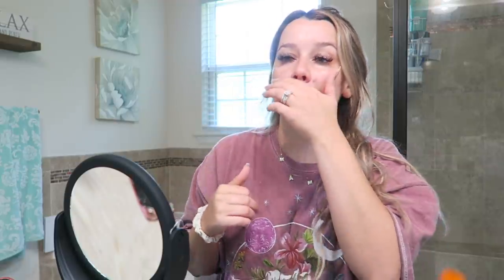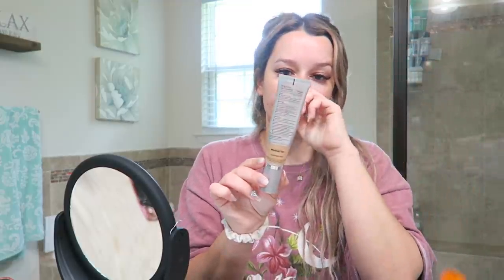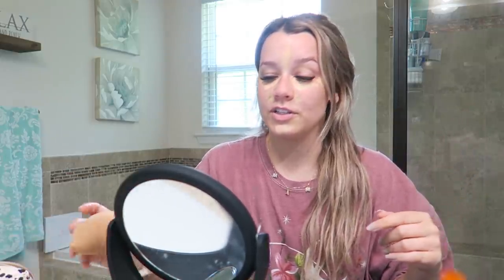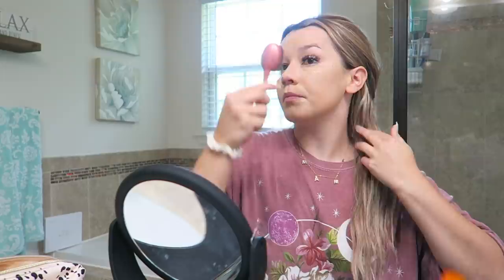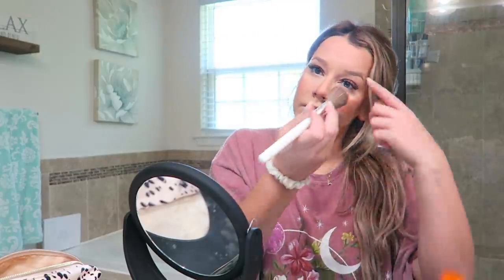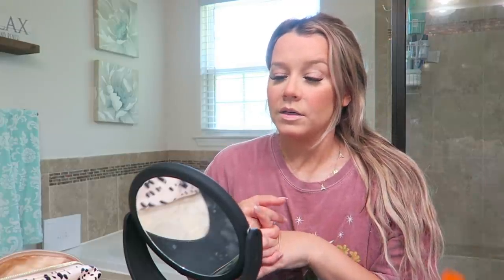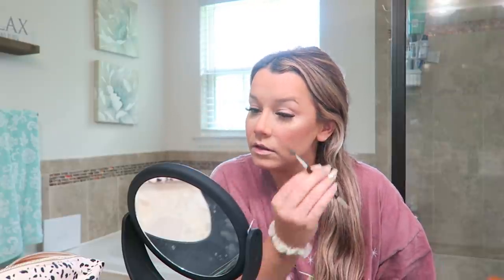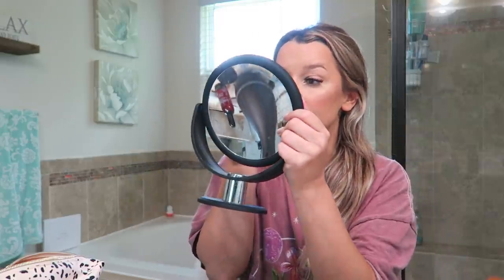Updates on Moving.. + I got Botox?! "Lip Flip" Experience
♡ FROM THIS VIDEO:
.:. s h o p  n o w .:.
AMAZON HOME FAVES:
AMAZON BIBLE STUDY ITEMS:
AMAZON TODDLER FAVORITES/ MUST HAVES:
TODDLER TRAVEL
AMAZON SPRING CLEANING

I N S T A G R A M | @_meg_leigh , @beautybymeganleigh & @essentiallymeg_leigh
S N A P C H A T | megleighsnaps
T W I T T E R | @ciaoobelllaxo
P I N T E R E S T | @ciaoobelllaxo

♡ s u b s c r i b e  t o  m y  m a i n   c h a n n e l ♡ ::

♡ C A M E R A S   U S E D♡ ::
Canon M50 or Canon G7X

 u s e  c o d e  " LX-MEG " f o r  $  o f f !

H A V E   Y O U   S E E N   O U R   W E D D I N G  V I D E O ?

♡ p r e v i o u s l y   o n   L a V i t a D i M e g ♡::
W A T C H  T H E  J O U R N E Y  T O  B A B Y  M O R R I S O N :

♡ w a t c h   m o r e   v l o g s ♡ ::

♡Greatly appreciate your support if you do decide to purchase through those links ♡